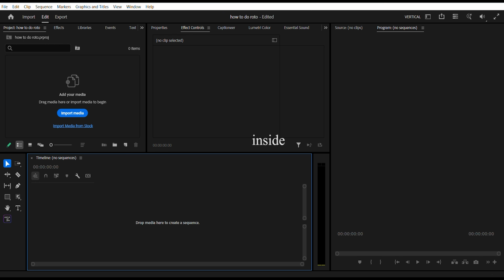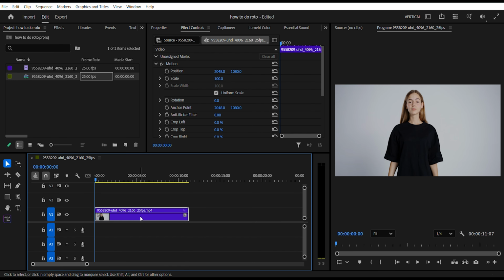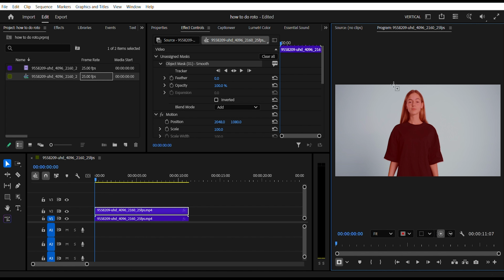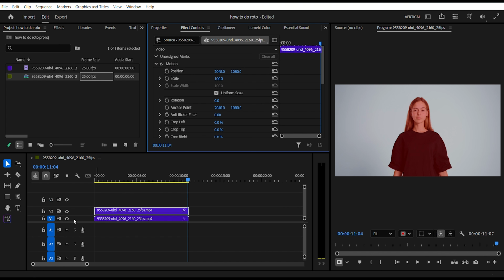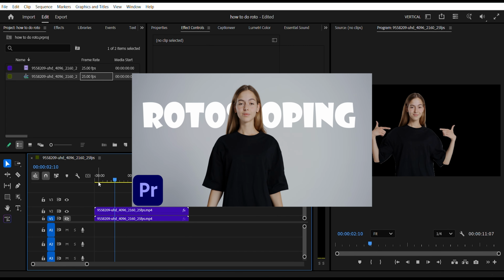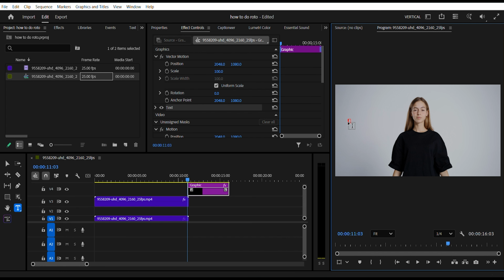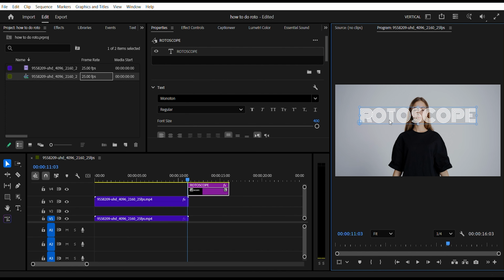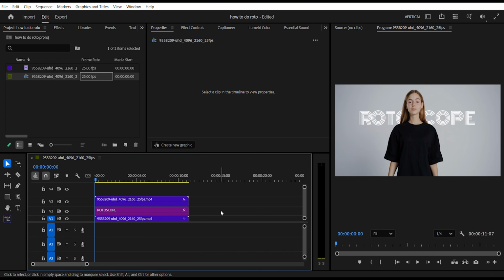How to Rotoscope in Premiere Pro 2026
Learn how to Rotoscope in Adobe Premiere Pro 2026!
cut out any subject from a video without a green screen.

✅ Works on any footage
✅ No plugins needed
✅ Beginner friendly